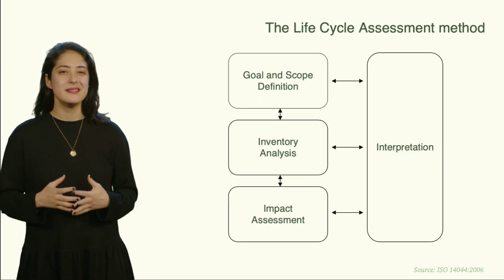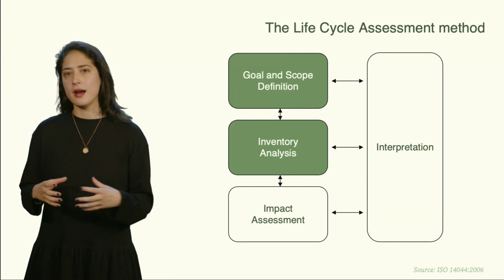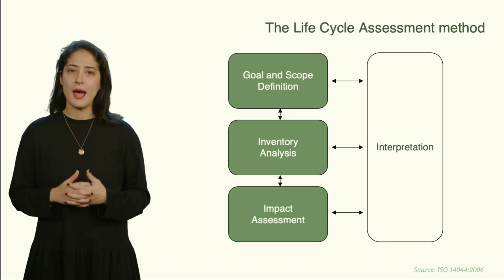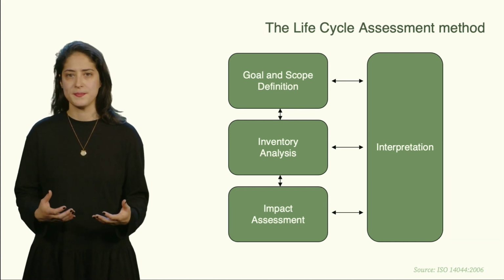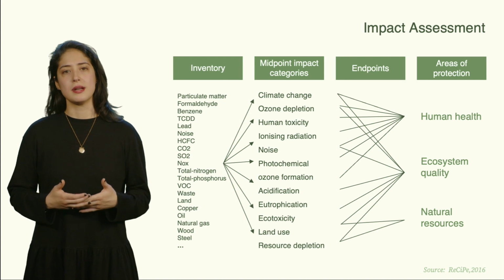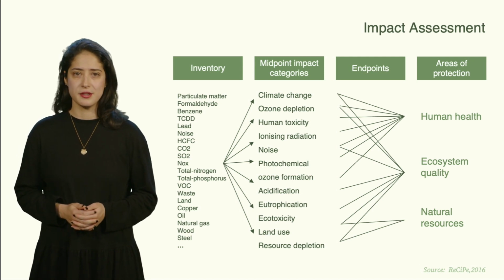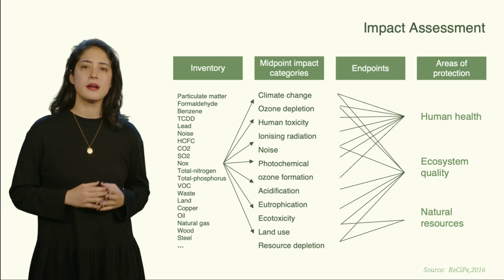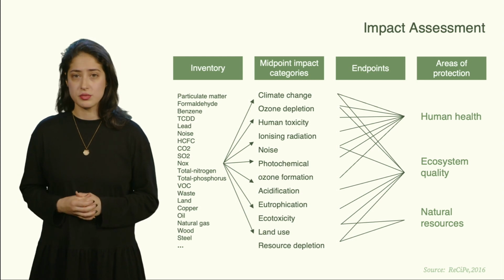BWIT1x_2022_Week_2_2_Life_Cycle_Assessment-video